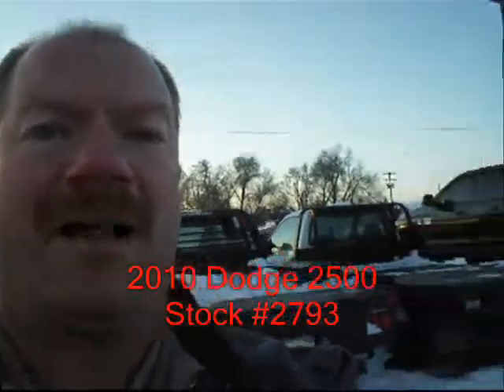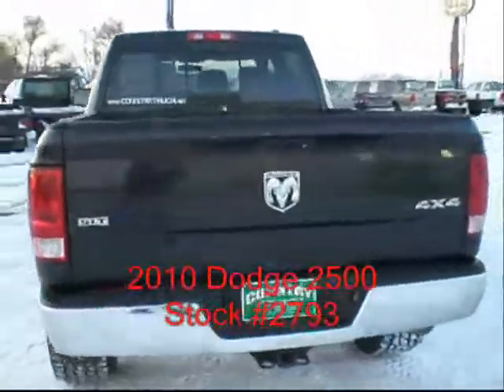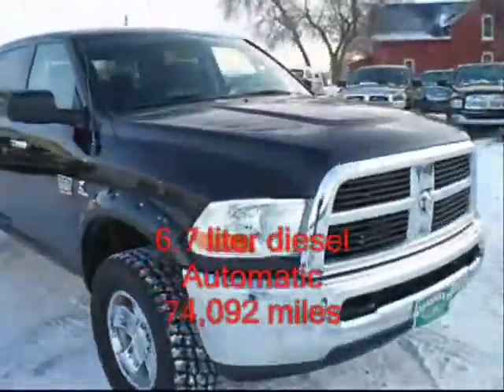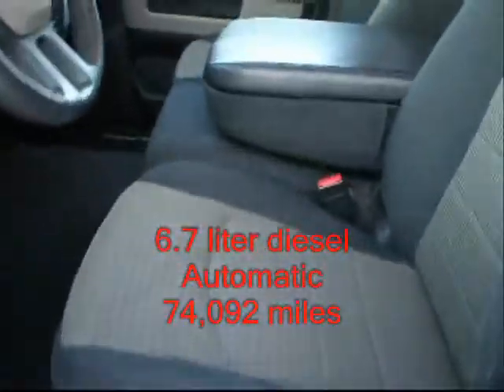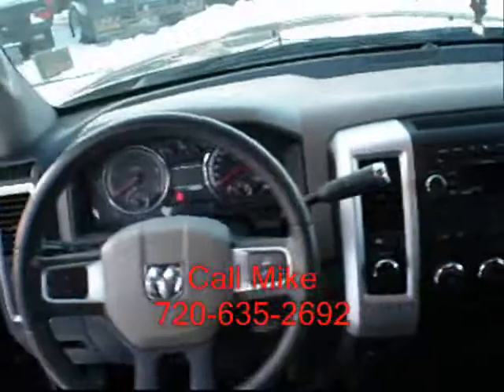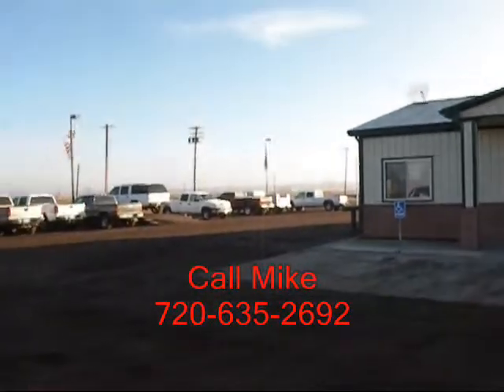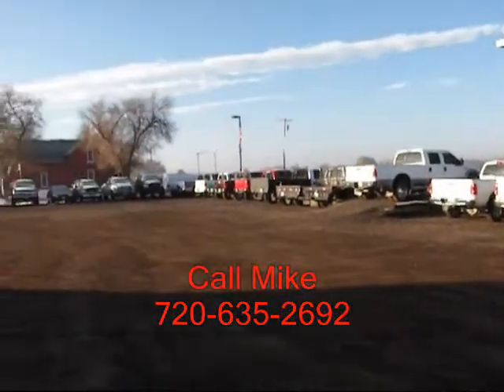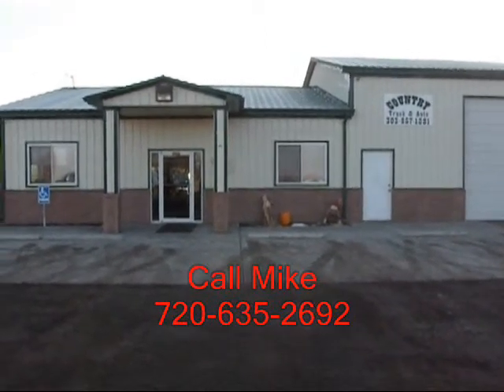SOLD!!!2010 Dodge Ram 2500 4x4 6.7 Diesel Crew Cab Automatic Short Bed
2010 Dodge Ram 2500 4x4 6.7 Diesel Crew Cab Automatic Short Bed

6.7 Liter Cummins Turbo Diesel
SLT
Automatic with 6 speed manual shift
4 wheel drive works
Nitto Terra Grappler All Terrain LT 325/60 R18 tires are new
Helo wheels
Crew cab
Short bed
Stock #2793
74,092 miles
AM/FM/CD/MP3
Cruise control
Intermittent wipers
Minor upholstery stains
Integrated exhaust brake
Plastic bed liner
Power sliding rear window
Fender flares
Full size spare tire
Grille is cracked
Power windows/locks/mirrors
Electronic 4x4 shift
Under seat storage
Floor storage

Mike Willis
Country Truck
Fort Lupton, CO 80621

I have personally driven this vehicle and it runs great and shifts smooth.  You'd have a hard time finding a cleaner truck at this price.  Let's make a deal!  Don't wait!  This one should sell quickly!  NADA on this vehicle is $36,125.